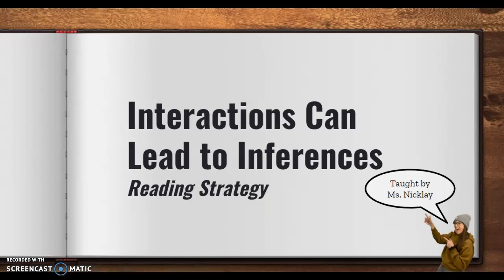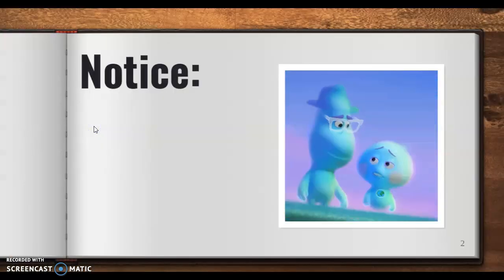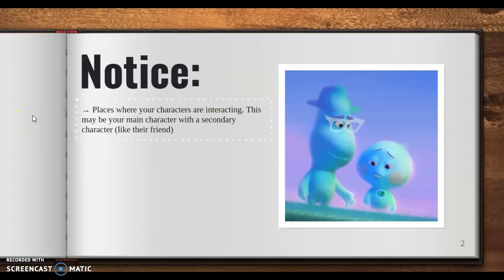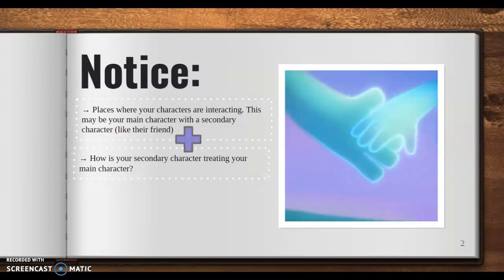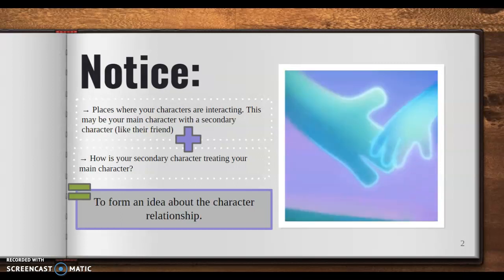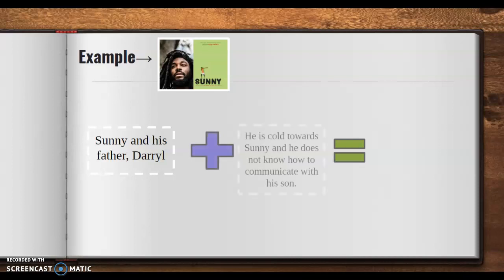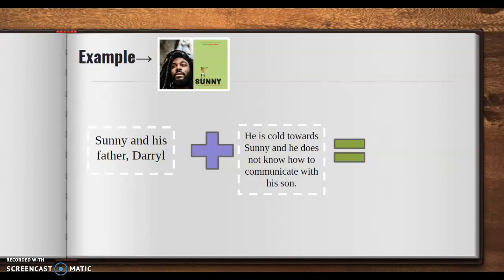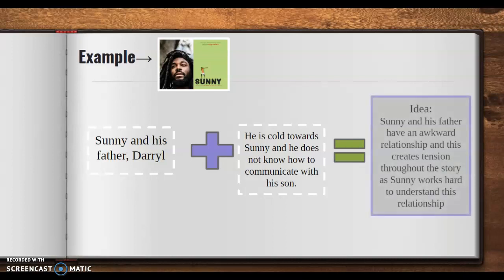Interactions Can Lead to Inferences (reading strategy)